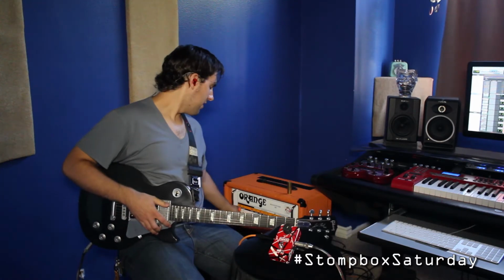Stompbox Saturday : July 19, 2014 : MXR EVH Phase 90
The MXR Phase 90...a legend of the effects game.
Edward Van Halen...a guitar legend whose playing ignited a fire an inspired generations to pick up the instrument.
Together, the two carved a legacy and Dunlop honored Eddie with this signature Phase 90.
The most versatile Phase 90 you can get, decked out in Frankenstein Red, White, and Black.